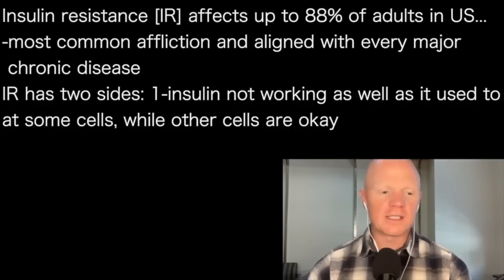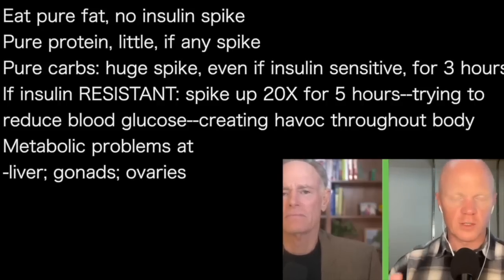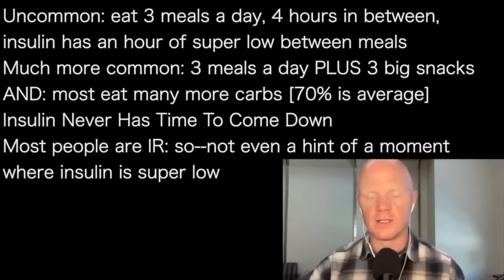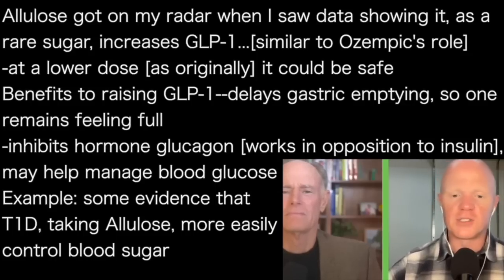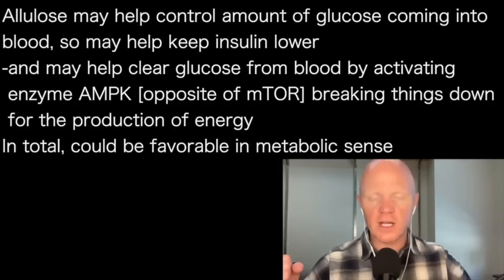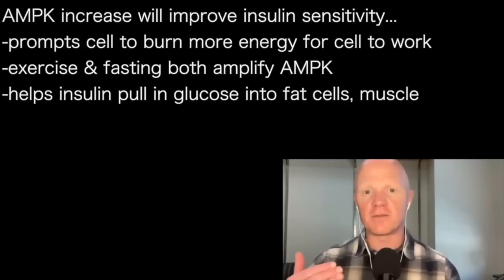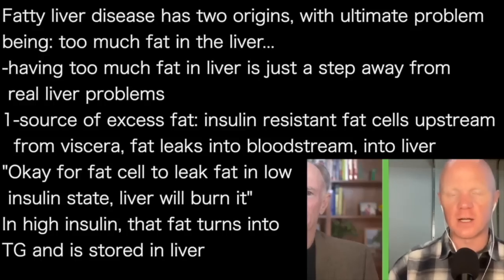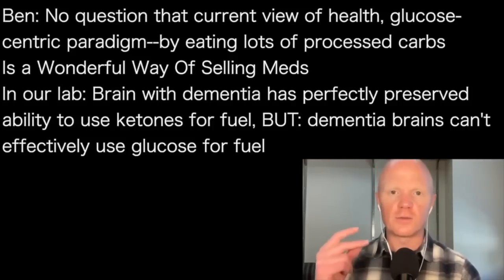BEN BIKMAN | ANXIETY: high carb? can’t sleep? hyperglycemic anxiety is root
presents episode 1844 |  DR BEN BIKMAN